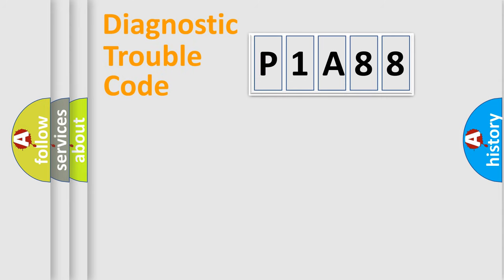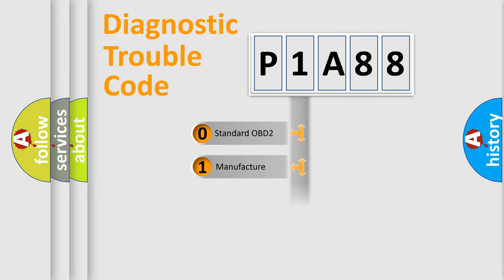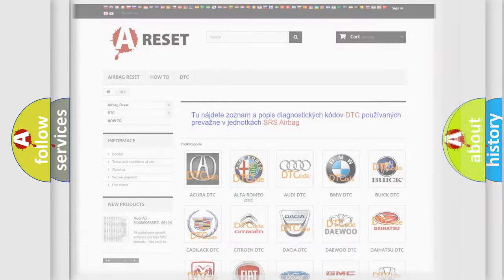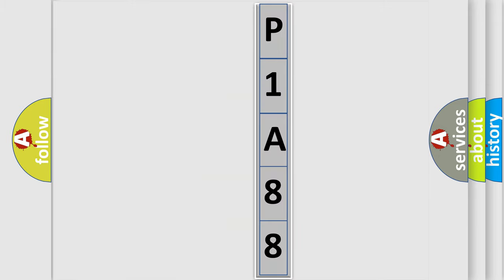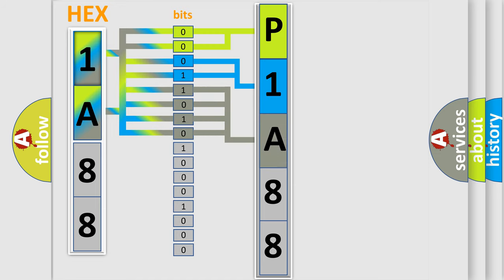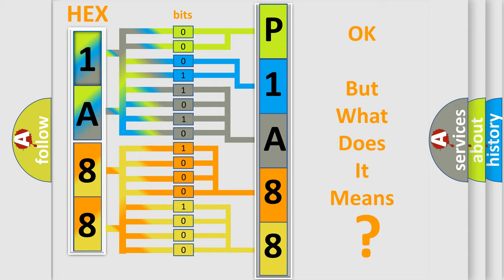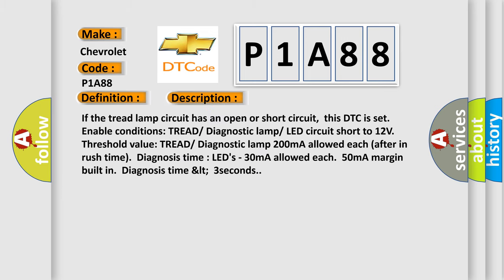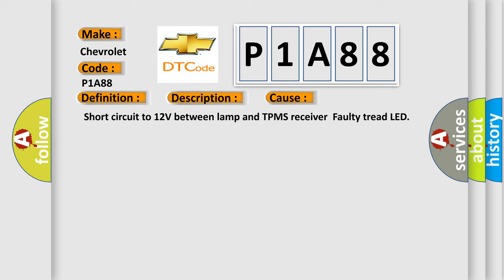DTC Chervrolet P1A88 Short Explanation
Contents:
0:21 Basic DTC analysis according to OBD2 protocol standard.
1:48 Insight into programming
2:58 A diagnostically understandable description of the Diagnostic Trouble Code
3:05 Basic error definition

Make
Chevrolet
Code
P1A88
Definition
TREAD or Wheel Location or DTC Warning Lamp Circuit Short To Power
Description
If the tread lamp circuit has an open or short circuit,  this DTC is set  Enable conditions TREAD or  Diagnostic lamp or  LED circuit short to 12V  Threshold value TREAD or  Diagnostic lamp 200mA allowed each after in rush time  Diagnosis time  LED's - 30mA allowed each  50mA margin built in  Diagnosis time  lt  3seconds
Cause
 Short circuit to 12V between lamp and TPMS receiver  Faulty tread LED